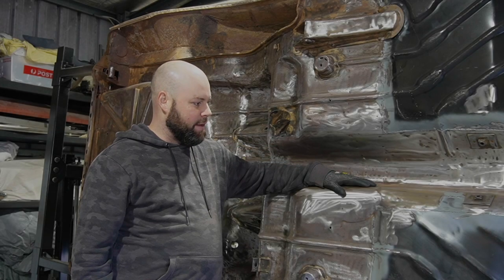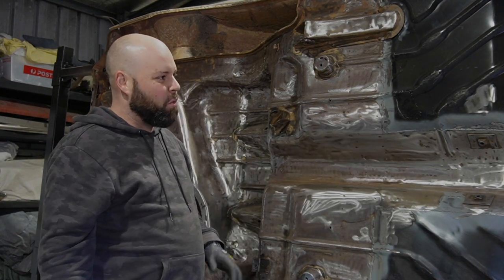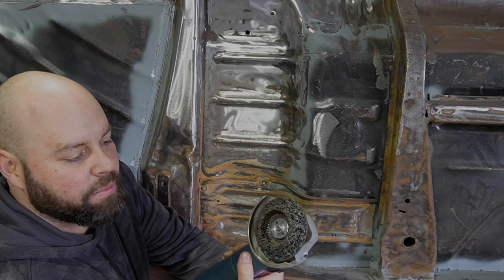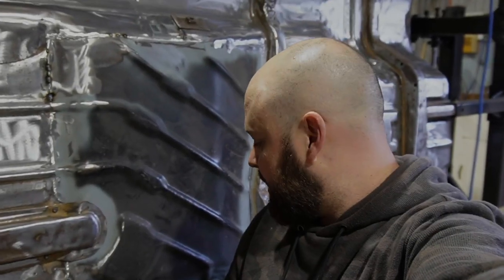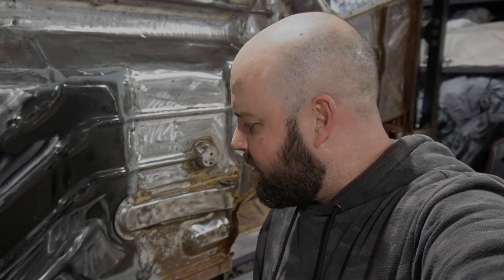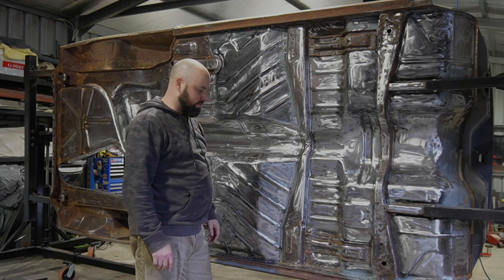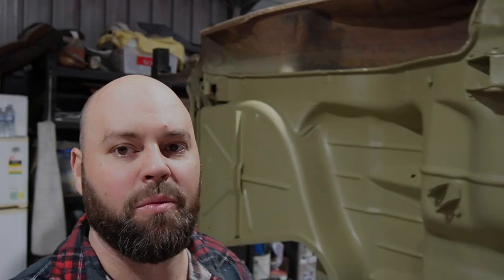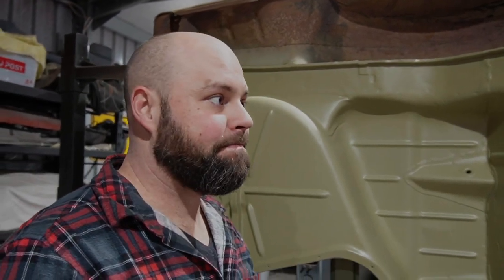Epoxy coating the floorpan: EH Holden Panel Van Restoration Build Pt. 1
Welcome to part 1 of my EH Holden Panel Van Restoration build series.  Come on the journey with me as I learn new skills as a backyard car restorer on this classic panel van that holds so much sentimental value.  The EH Holden has always held a special place in automotive enthusiasts' hearts, and in particular, this was a panel van that my Dad started to restore before he passed.

In this video, I will show you the process I followed to epoxy coat the floorpans of my EH Holden Panel Van Restoration build.  By applying a high-quality epoxy coating to the floor, I am providing a protective barrier that will guard against rust, corrosion, and other damages that may occur over time. This process not only improves the lifespan of the metal, but is also a critical substrate to lay top coats over.

Throughout the video, you'll see the work I go through from thorough surface preparation and repairs to the application of the epoxy; every stage is crucial to ensure a flawless finish. I'll be sharing some tips and tricks I've learned along the way, so whether you're a car enthusiast or simply interested in restoration projects, this video has something for you!

Also check out my Instagram and TikTok channels for short form content on builds and trips as well 😉